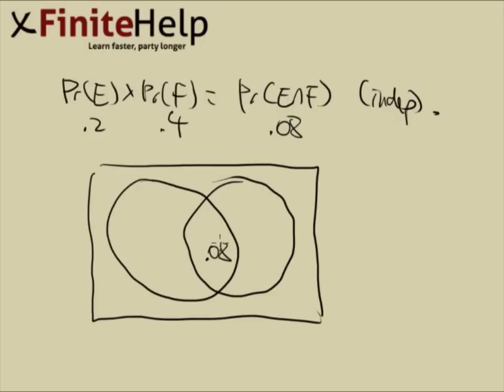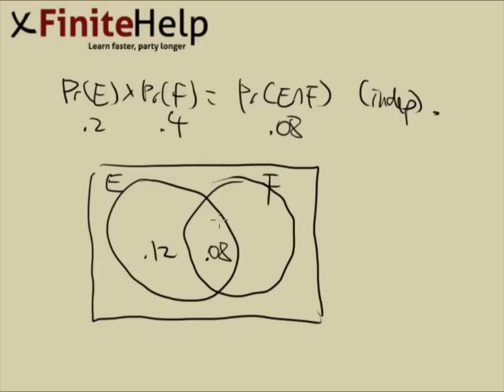Finite Math - Final Exam #4